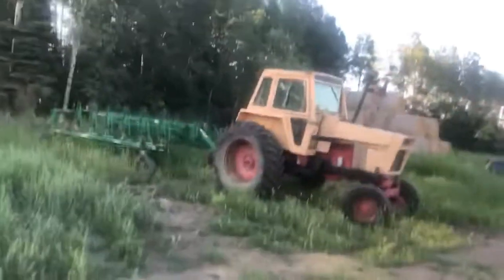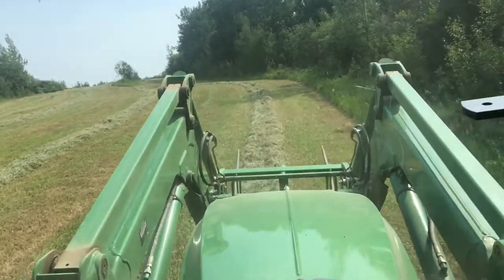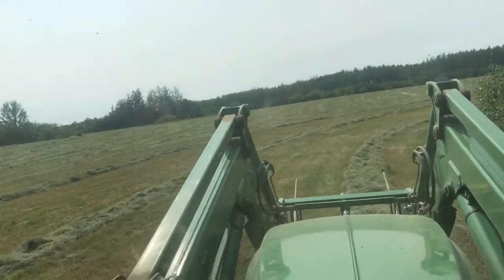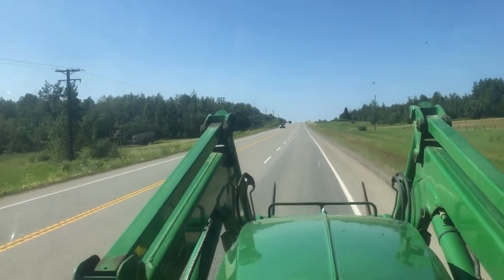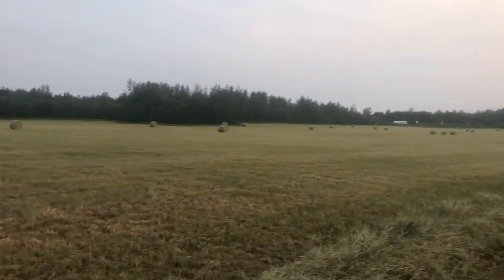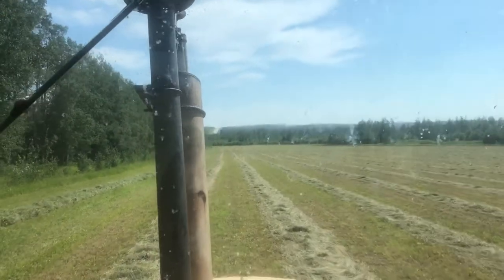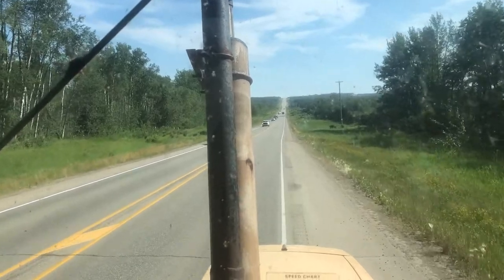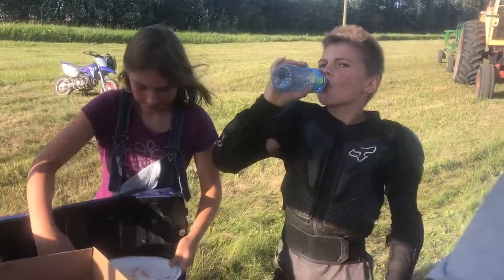Start of Haying and Bees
Haying season has started! I got a bit of honey from my bees too they had too much in there from the canola around me.

A Girl And Her Cows

Taylor, B.C
V0C 2K0